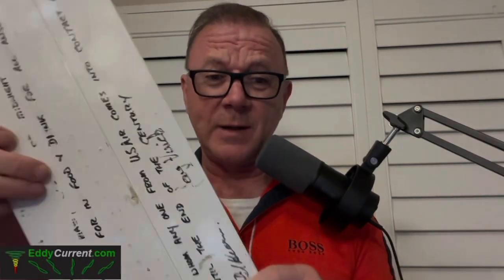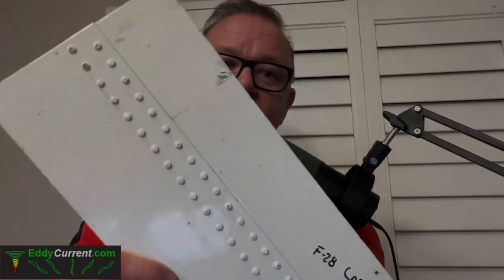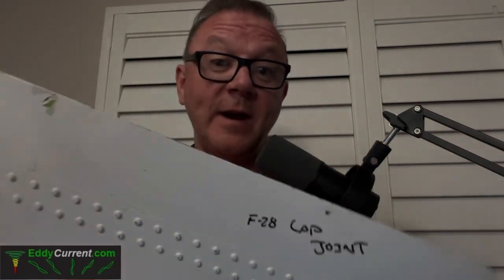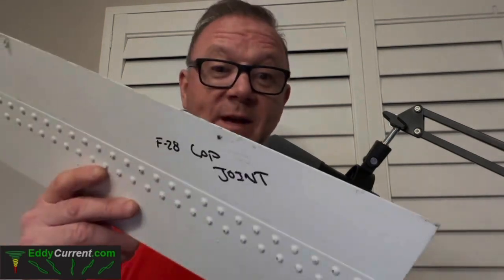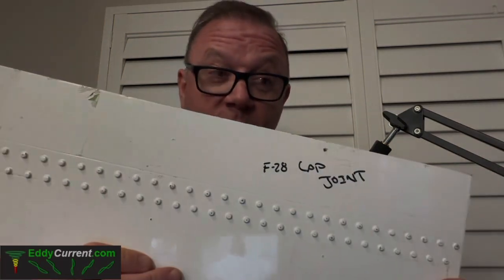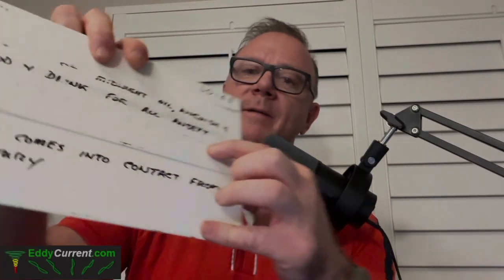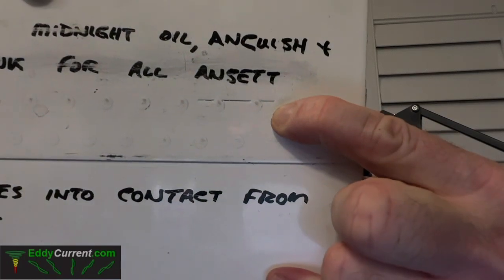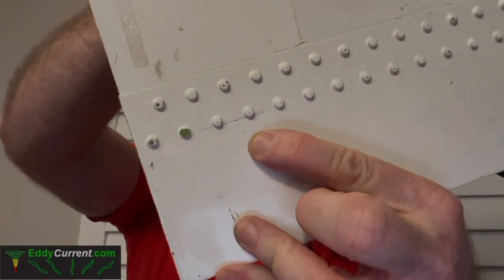Mystery F-28 Lap Joint Inspection Eddy Current Testing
Welcome to Mystery F-28 Lap Joint Inspection Eddy Current Testing
F-28 Lap-joint Rivet Inspection (with 30-year-old mystery writing).  54 rivets / Cracks detected with Zetec Miz-21C and driver-pickup (reflection) sliding probe.

In this NDT spotlight, we dive into the intriguing case of the Mystery F-28 aircraft lap joint inspection using advanced Eddy Current Testing (ECT) techniques. This inspection focuses on detecting hidden cracks, corrosion, and fatigue damage within overlapping aluminum skin panels—a critical area for structural integrity in aging aircraft. The use of high-resolution ECT probes enables precise sub-surface flaw detection without the need for disassembly, saving time and ensuring safety. Conducted in compliance with FAA airworthiness directives, this procedure showcases the power of non-destructive evaluation in the aerospace sector. This test exemplifies how ECT plays a vital role in extending the life of legacy aircraft like the F-28, ensuring continued flight safety and performance.